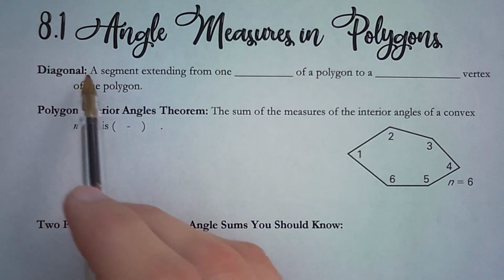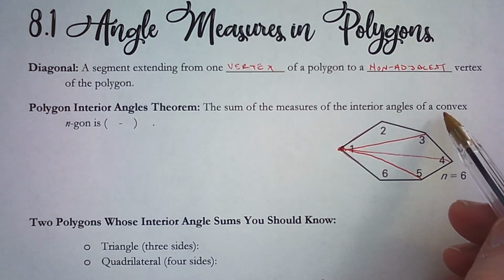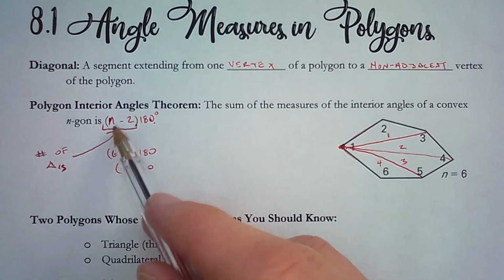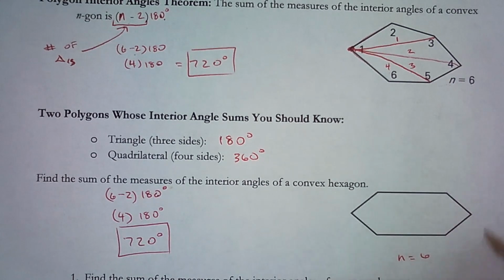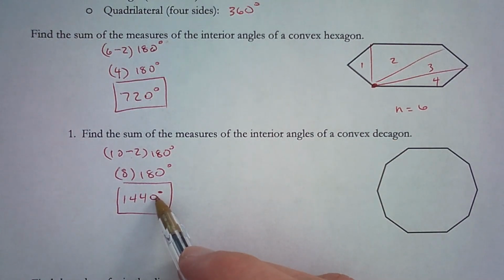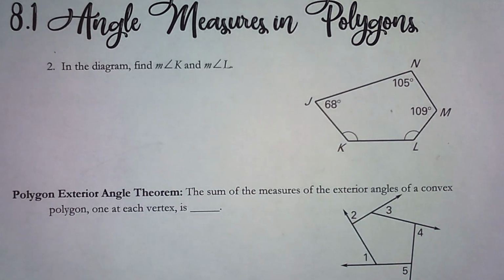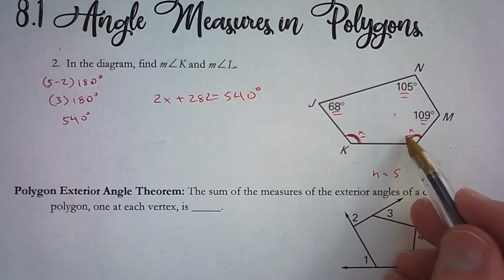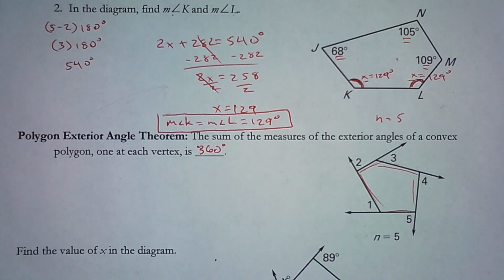Measures of Interior & Exterior Angles of a Polygon (Geometry 8.1)